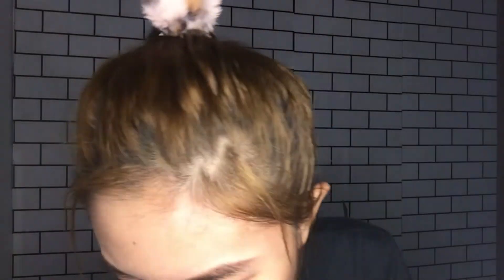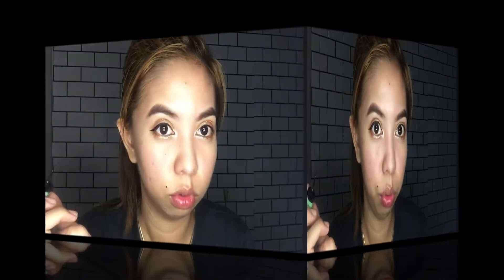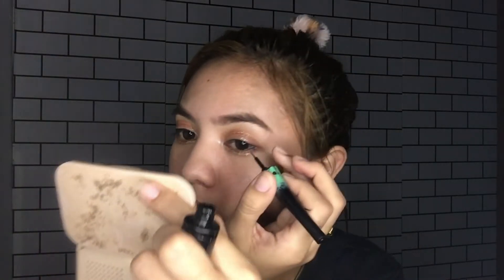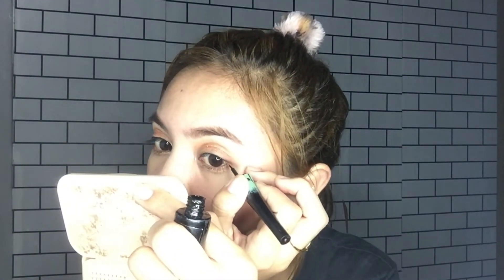KOREAN LOOK | CRAMIER TV | CRIS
This is a korean inspired look my gals.. I hope you'll like this video thank you so much for the support.. Spread love muah !